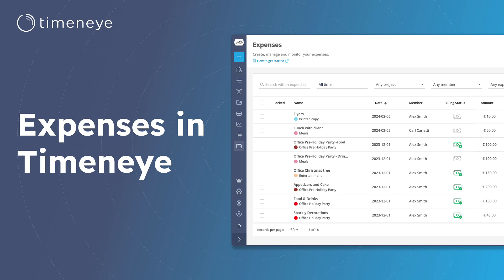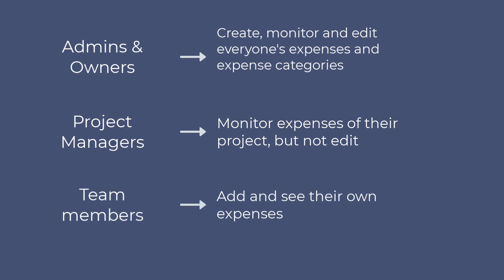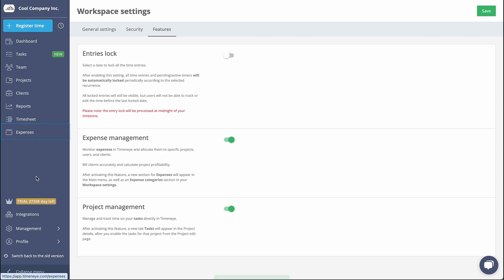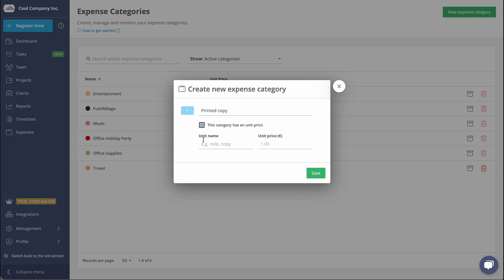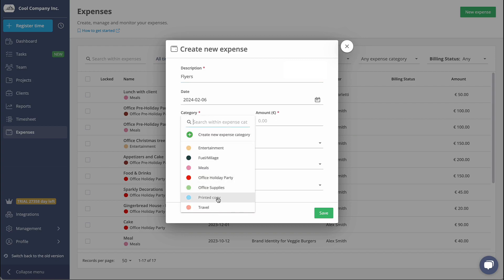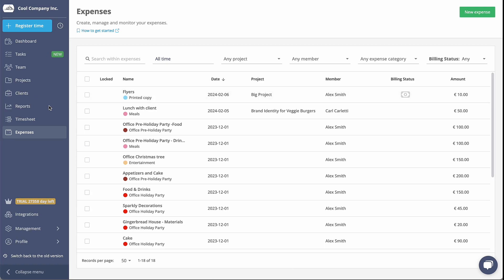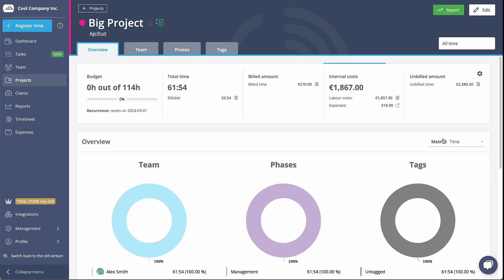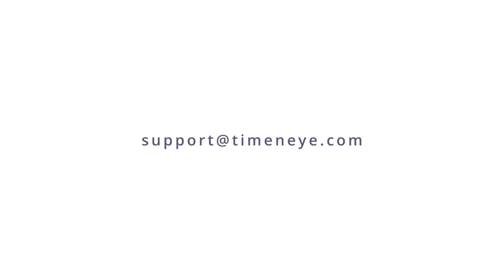How to track and manage Project Expenses (w/ Timeneye)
How to track and categorize all your work-related expenses, ranging from travel and accommodation to meals and supplies. 💸

Thanks to Timeneye you’ll be able to:

✅ Register work hours
✅ Know the hours worked on each task
✅ Monitor projects and deliver on time
✅ Set project budgets and track progress in real-time
✅ Track hourly costs and measure profitability
✅ Run detailed reports and export timesheets

Timeneye is a simple, smart time-tracking solution with visual reporting, helping small/medium-sized companies know how their time is being spent on different tasks and projects. It’s the best solution for:

📊 ProjectManagers who need to keep track of the team's performance
🧑‍💻 Busy employees who want to focus less on timesheets, and more on work
🌍 remote and hybridteams who need to manage time and resources
📈 Agencies, consultancies, any business working on projects and budgets
🚀 Anyone who wishes to improve their time management and productivity.